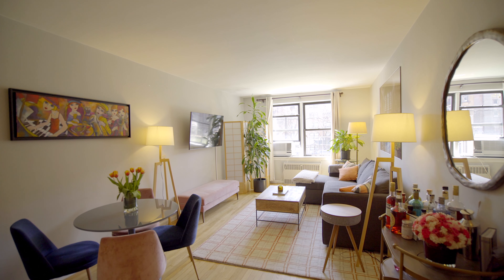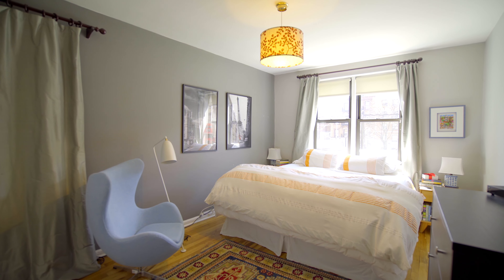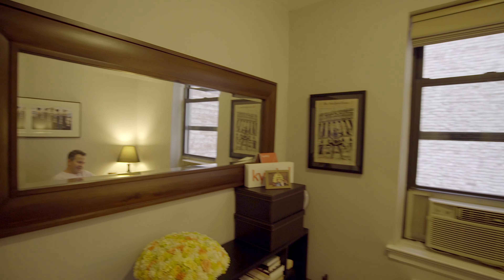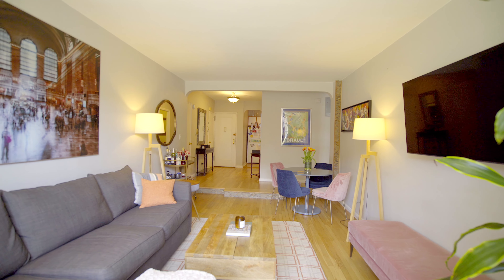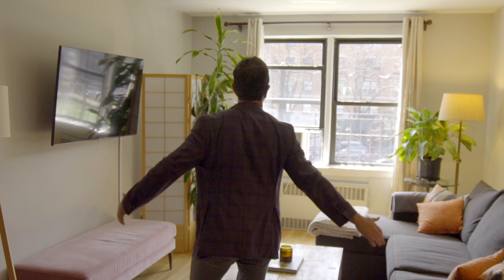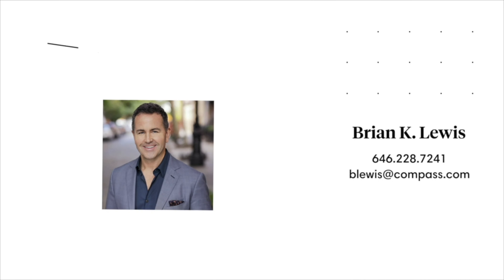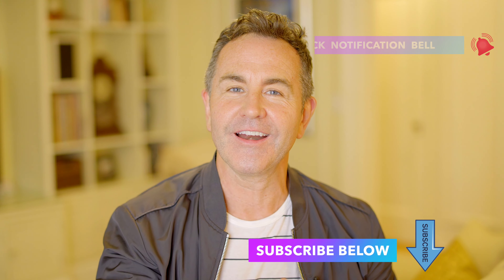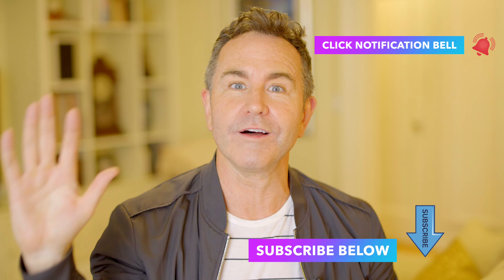Mid-Block Mid-Century Should NOT Be This Bright! 160 West 85th Street, Residence 2J